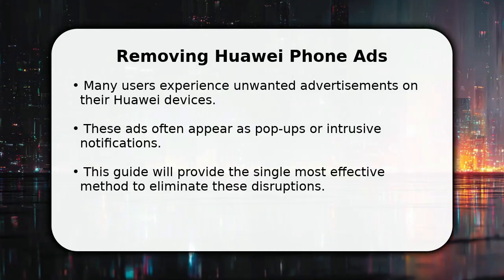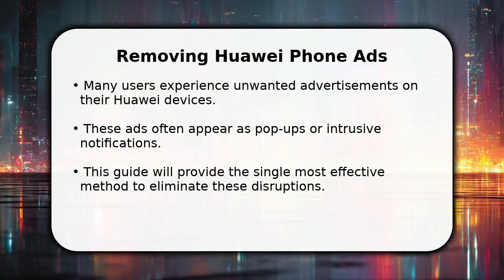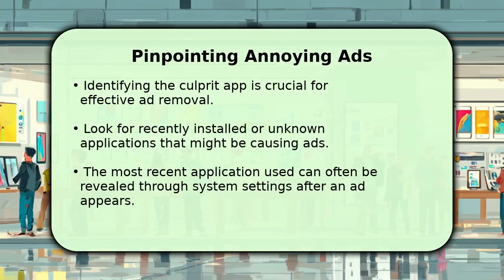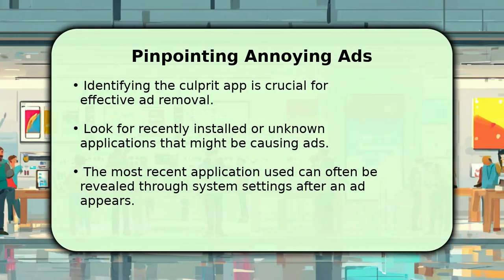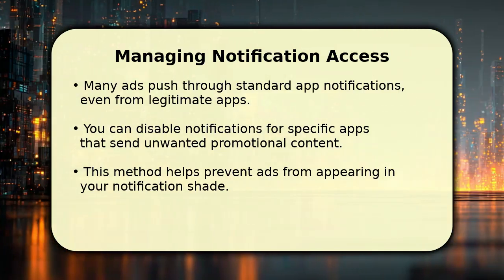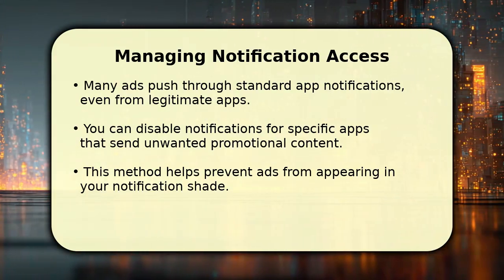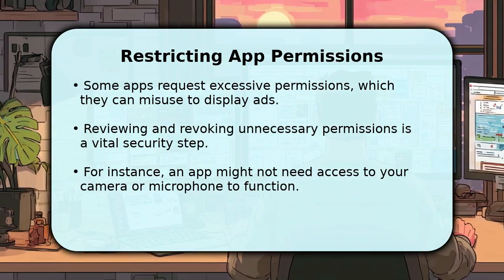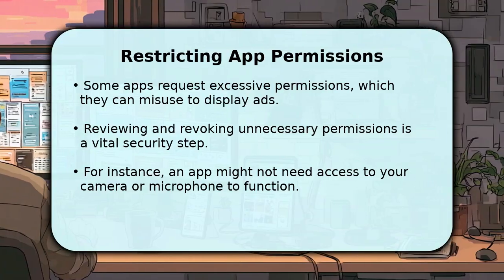How to Remove Ads Huawei Phone 2025 (Only Way)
▸ :^) Are you tired of annoying pop-up ads and unwanted advertisements cluttering your Huawei phone experience in 2025? In this essential guide, you'll learn the *only* effective method to completely remove ads from your Huawei device, ensuring a smooth and ad-free user experience.

We'll walk you through a step-by-step process that tackles common ad sources, from intrusive app ads to browser pop-ups. Discover how to stop ads, block unwanted notifications, and reclaim your privacy settings on your Huawei phone. This video provides the ultimate solution to make your Huawei phone truly ad-free.

Don't let ads ruin your mobile experience any longer. Watch now and gain the knowledge to enjoy your Huawei phone without interruptions!